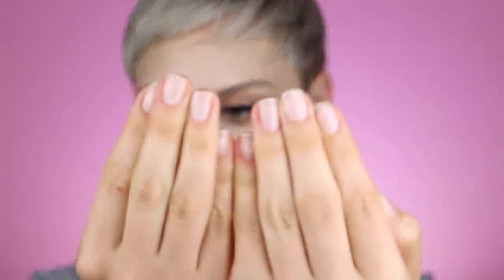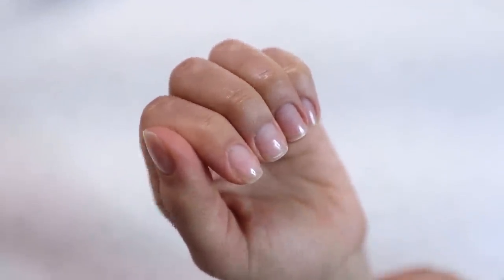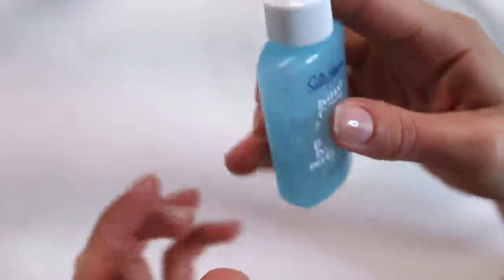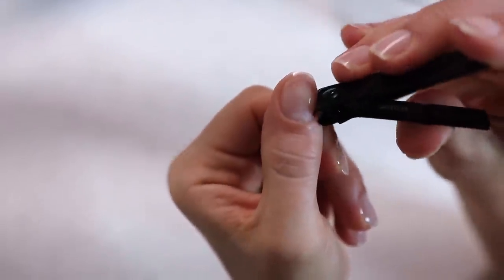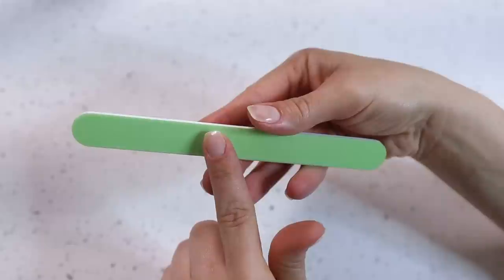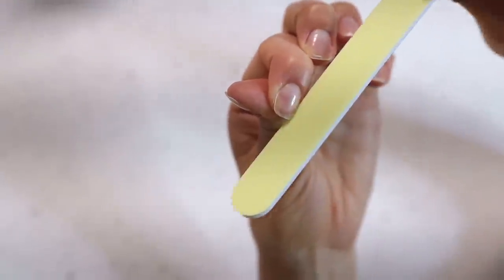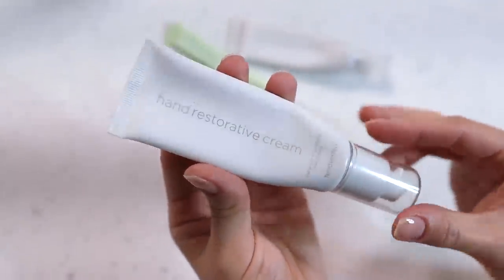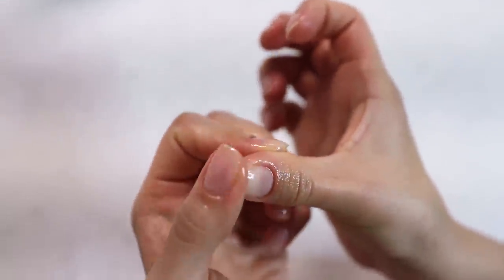Bruh, I finally strengthened my super damaged nails. Let's grow them things..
Literally...NEVER in a million years did I think people would be complimenting my natural nails..but here we are. It's definitely a lot of work, but I've picked up some really good tips, tricks and products that have helped me, and hopefully they'll help you. 🙏🏼❤️

(This is a good little set too!)

(I use these when I travel)